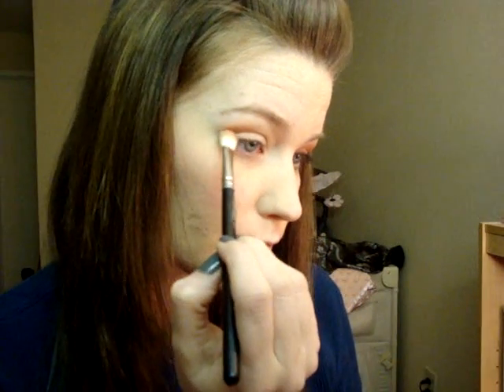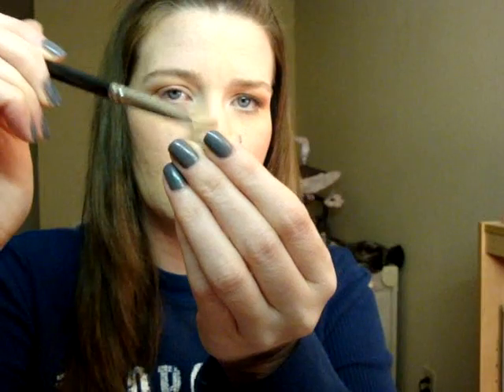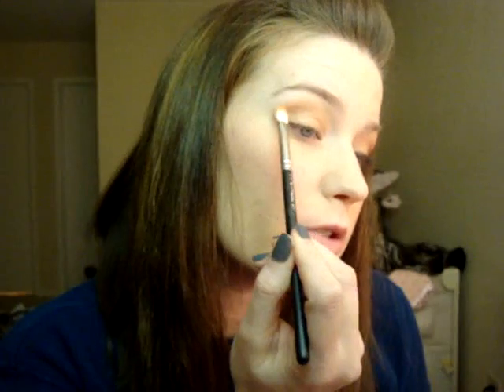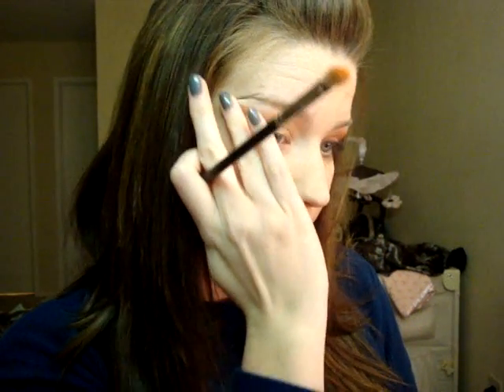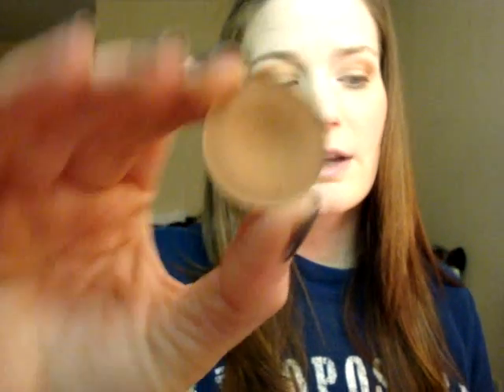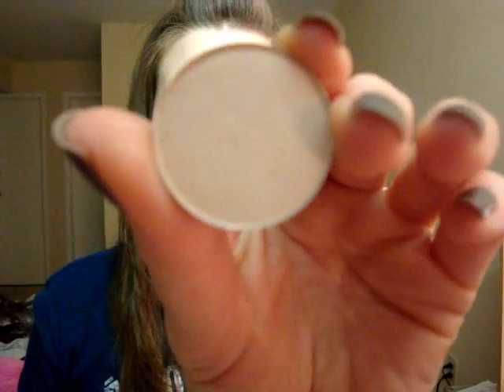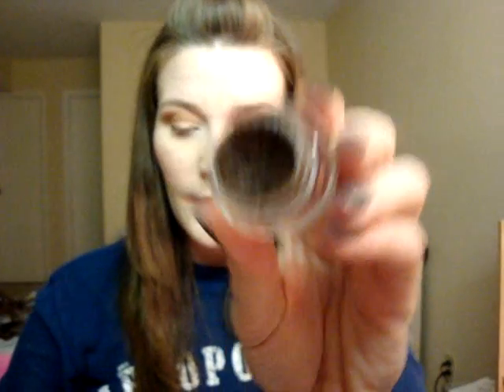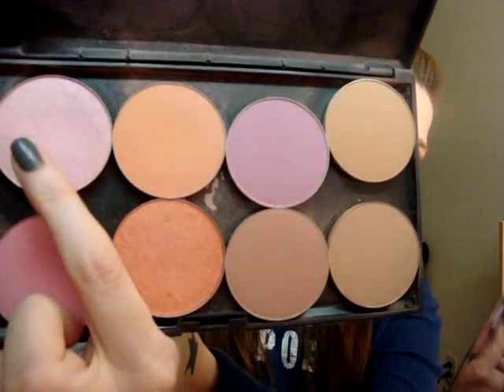TUTORIAL: Family Party Look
Eyes:  (all MAC)
Paradisco
All That Glitters
Coral
Soft Brown
Dip Down Fluid line

Cheeks:
Well Dressed

Lips:
Pink Kiss from E.L.F